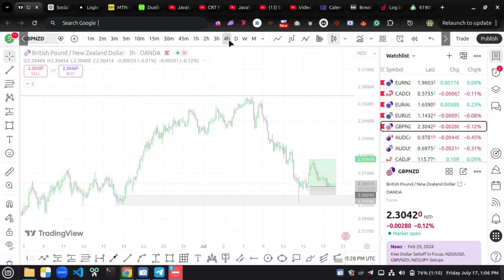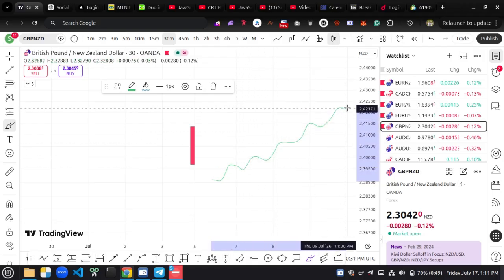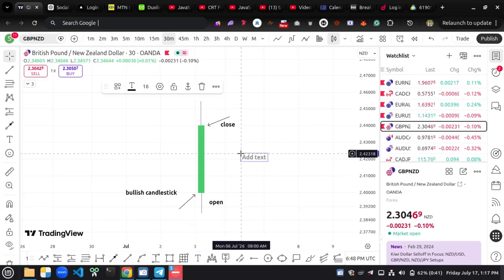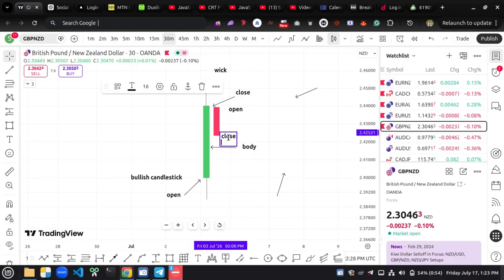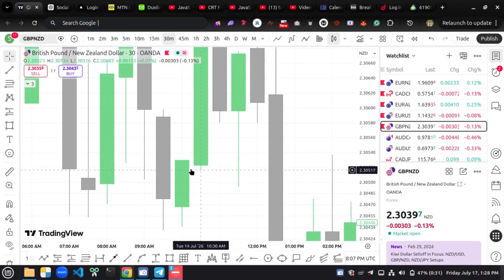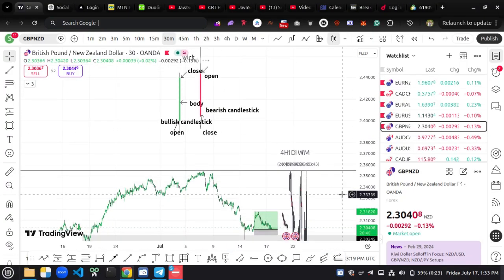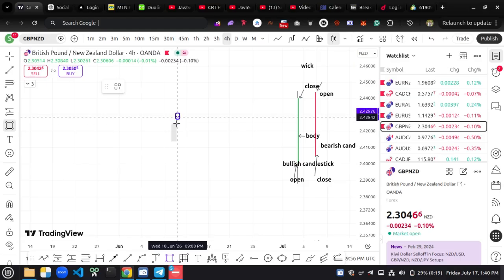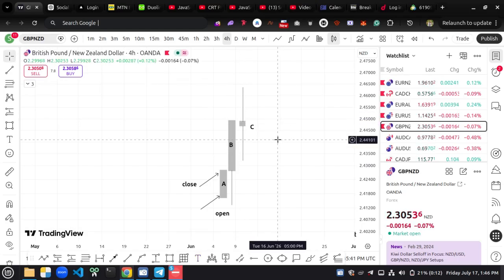Understanding Candlesticks | The Language of the Charts (Lesson 4)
Welcome back to Trading From Zero (FREE), a complete beginner-friendly Forex course.

In this lesson, we explore one of the most important concepts in trading—candlesticks.

✅ Open, High, Low and Close (OHLC)

✅ Candle body vs wick

✅ What candlesticks tell us about buyers and sellers

✅ How to read the story behind a candle

This lesson lays the foundation for market structure, liquidity, support and resistance, and every strategy we'll cover later in the course.

I share my market analysis and trade ideas before taking trades.

𝕏 Follow me on X